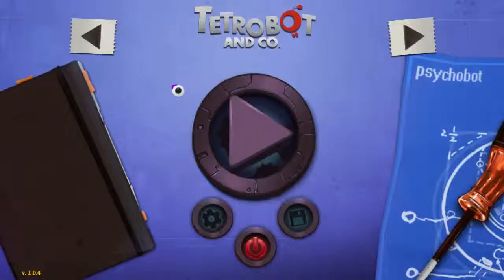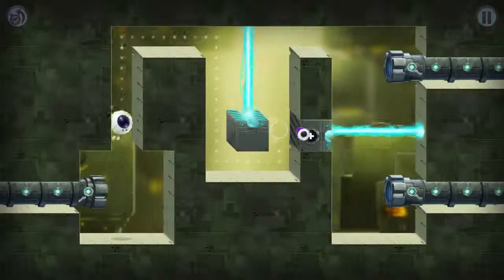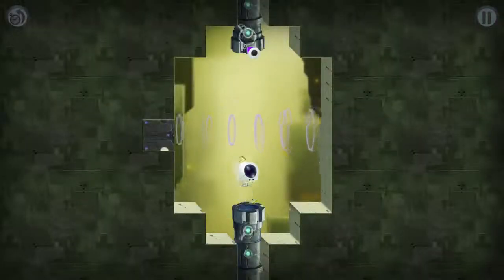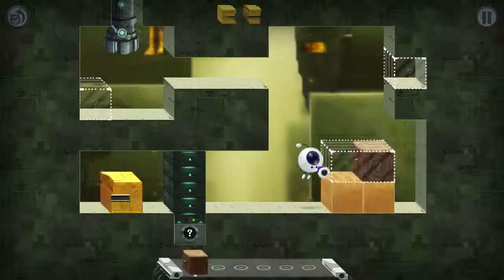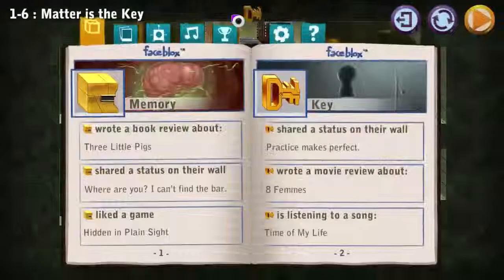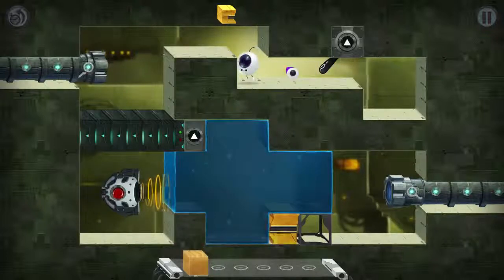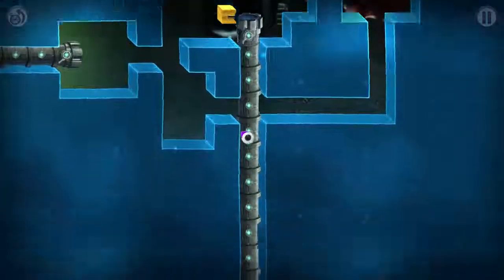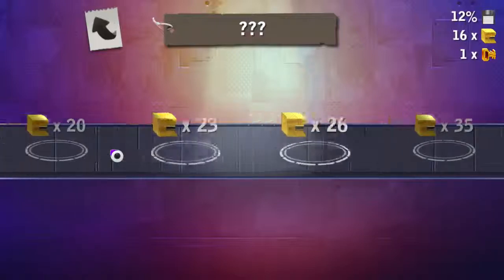Let's Check Out - Tetrobot & Co. (PC/iOS/Linux)